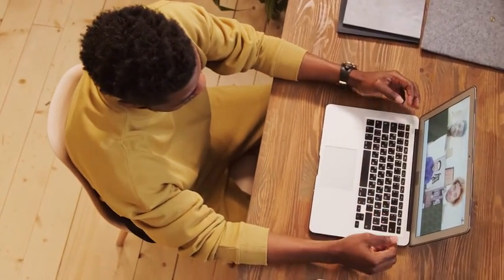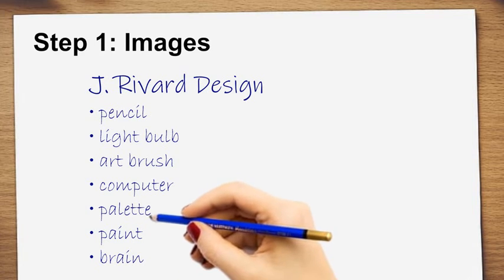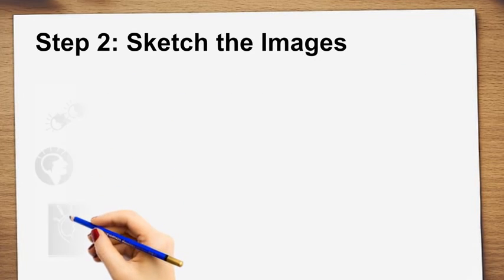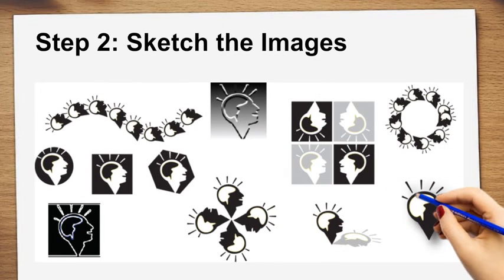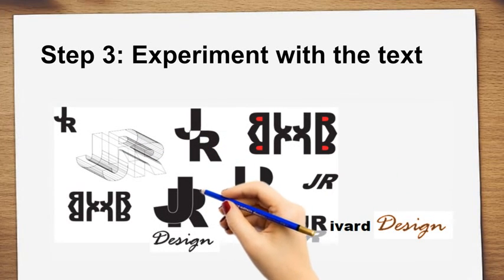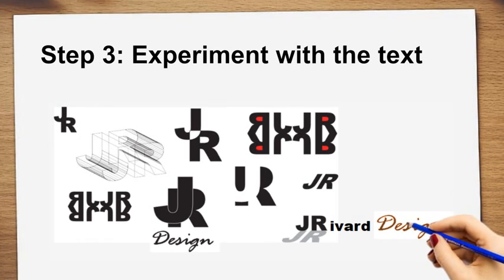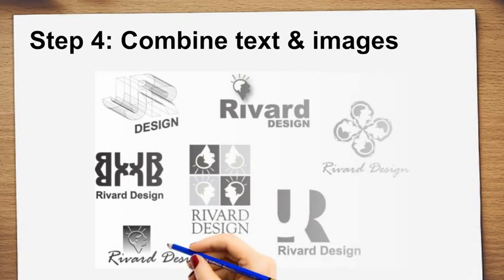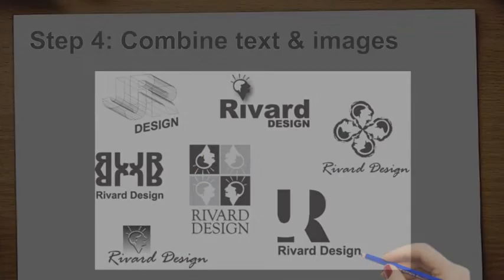How to Make a Successful Logo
Simple step by step process for how to make a logo - from meeting with the client, sketching out ideas, then presenting to the client.